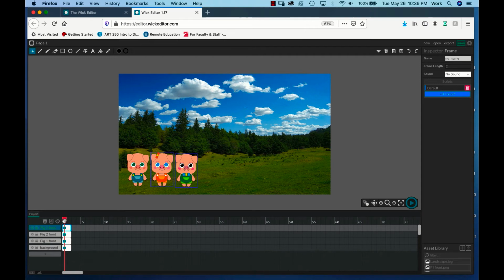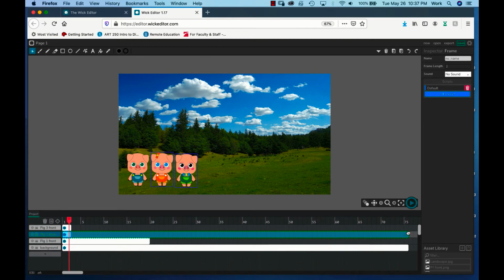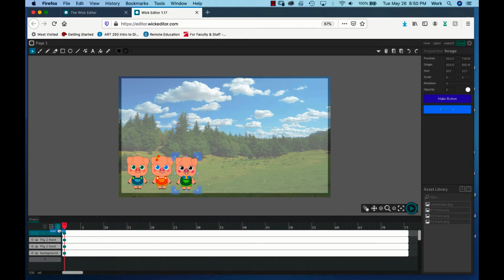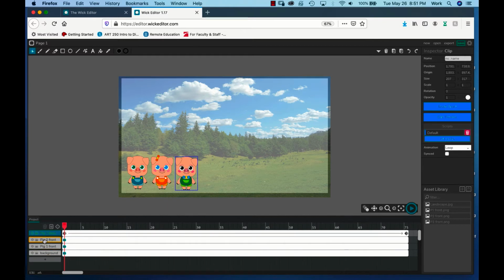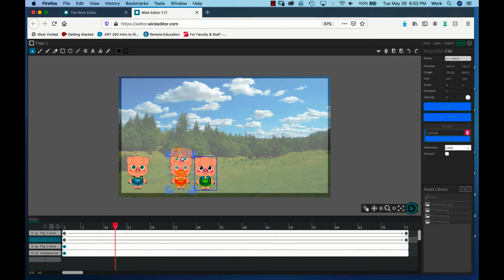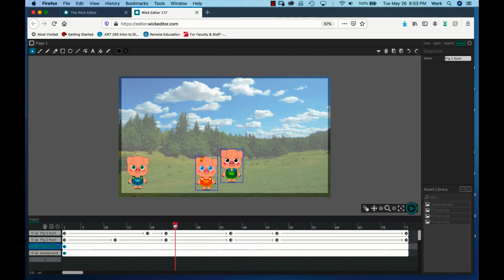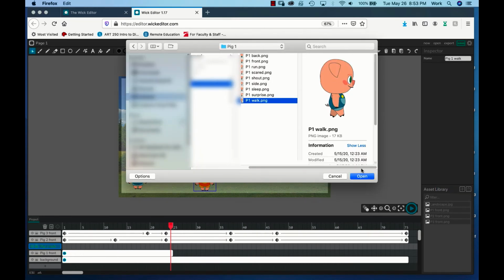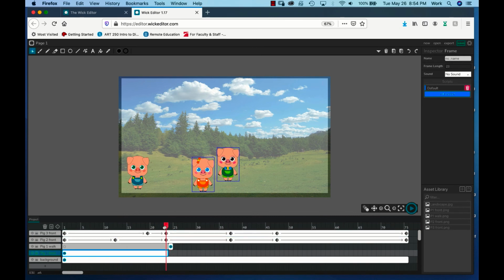Wick Editor 1.17 - Part 2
Wick Editor version 1.17.2 tutorial for beginners.  This video will go over the Tweening and Keyframes in order to animate